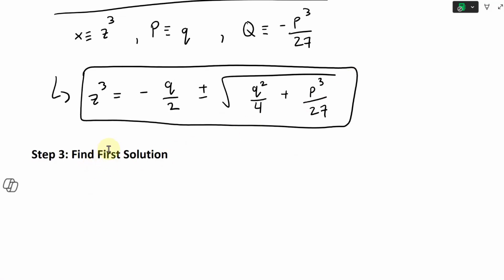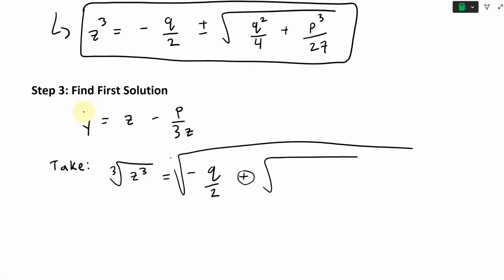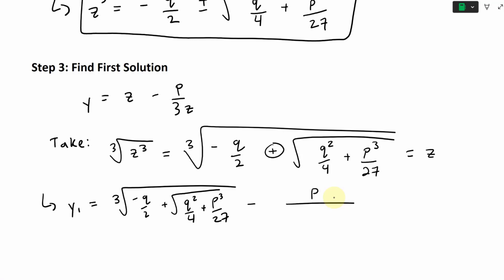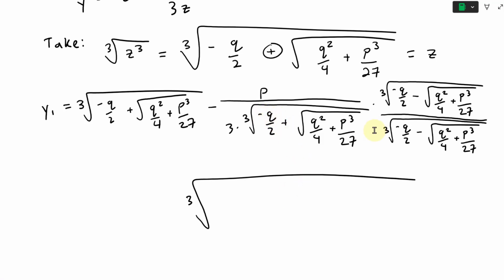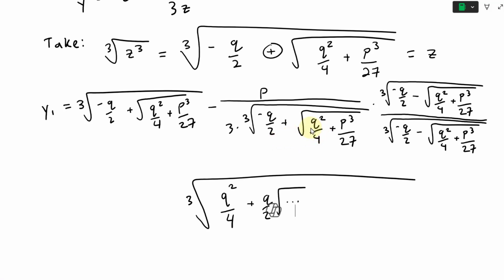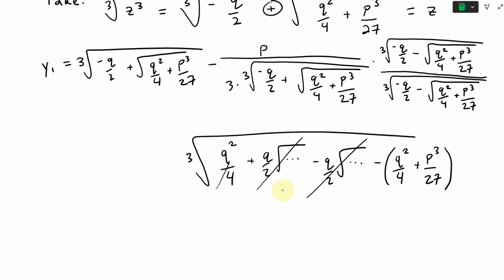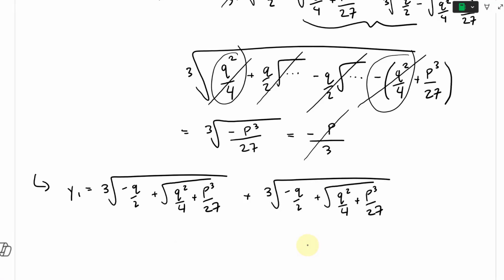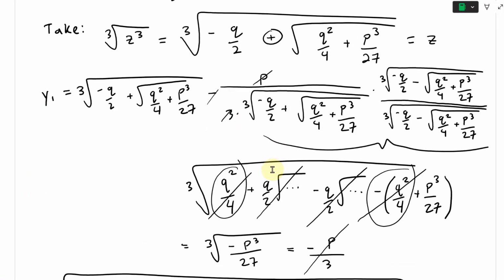Cubic Formula Proof Step 3: First Solution of y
In this video I go over the third step of the Cubic Formula proof which involves plugging our z value back into Vieta's substitution to obtain our first y solution. Recall that in Step 1 we removed the x-squared term from the cubic equation via PQ substitution, and in Step 2 we used Vieta's substitution to obtain a quadratic formula. For Step 3, and since the previous quadratic formula obtained two solutions, we start by plugging in the positive version into Vieta's substitution. After some algebra via conjugate multiplication, we obtain the first solution for y (before we have to plug it into our PQ substitution to obtain x), which has both the positive and negative versions of the quadratic formula solution. This also means that if plugged in the negative version into Vieta's substitution, we would still obtain the positive, thus it doesn't matter which version we plug in!

Timestamps:

- Step 3: Find first solution for y using the plus sign for z-cubed and plug into y: 0:00
- Multiply fraction by the conjugate of its denominator to cancel out terms: 3:10
- First solution of y: 7:40
- The solution obtains both the plus and minus versions of Vieta's quadratic formula: 8:26